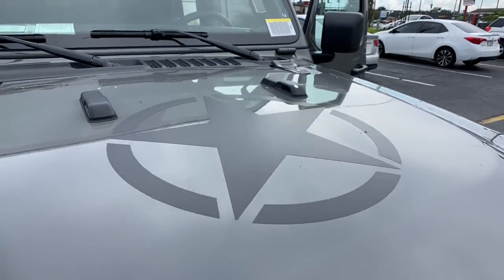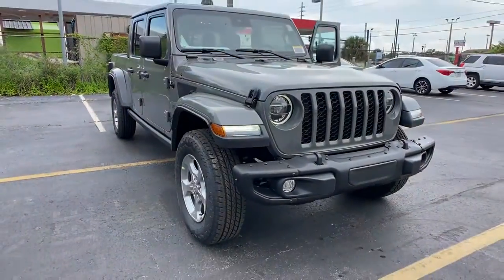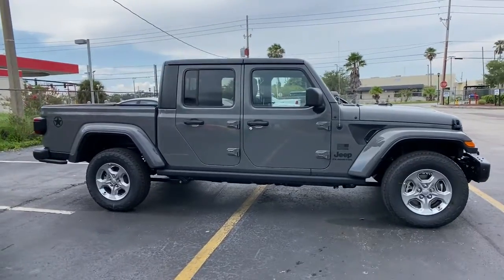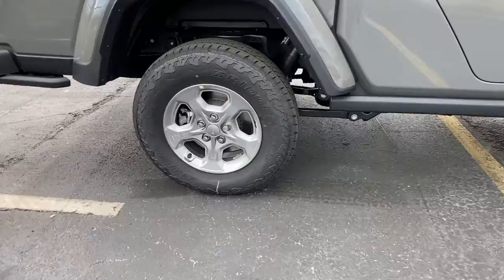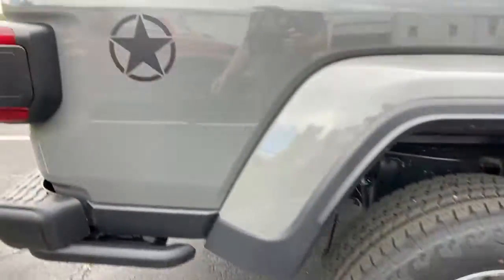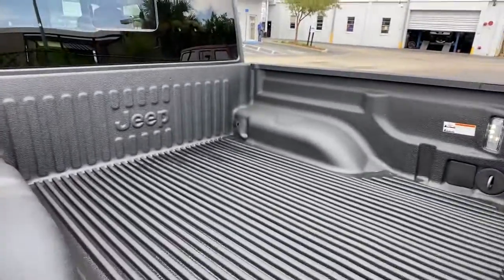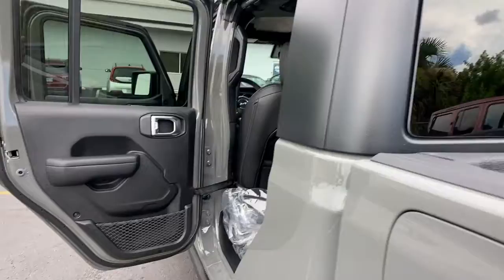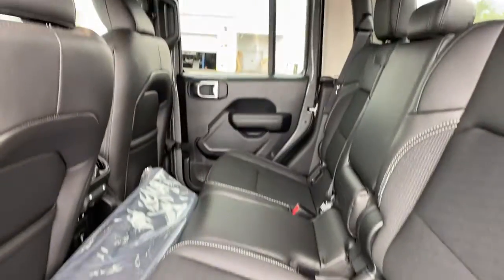2021 Jeep Gladiator Orlando FL, Central Florida, Winter Park, Windermere, Clermont, FL M1434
Sting-Gray Clearcoat New 2021 Jeep Gladiator available in Orlando, Florida at Orlando Dodge. Servicing the Central Florida, Winter Park, Windermere, Clermont, FL area.

Orlando Dodge
4101 W. Colonial Dr

Recent Arrival!2021 Jeep Gladiator Sport 3.6L V6 24V VVT 4WD 8-Speed Automatic Sting-Gray ClearcoatTHIS VEHICLE INCLUDES THE FOLLOWING FEATURES AND OPTIONS: 8.4 Radio & Premium Audio Group (1-Year SiriusXM Guardian Trial, 5-Year SiriusXM Traffic Service, 8.4 Touchscreen Display, Alpine Premium Audio System, Apple CarPlay, Auto-Dimming Rear-View Mirror, Console Bin Task Light, Emergency/Assistance Call, Google Android Auto, GPS Navigation, HD Radio, Radio: Uconnect 4C Nav w/8.4 Display, SiriusXM Radio Service, SiriusXM Satellite Radio, and SiriusXM Traffic Plus), Advanced Safety Group, Convenience Group, GVWR: 6,250 lbs w/Max Tow Package, Max Tow Package w/4.10 Axle Ratio (4.10 Rear Axle Ratio, Anti-Lock 4-Wheel Disc Heavy Duty Brakes, Anti-Spin Differential Rear Axle, Black Molded-In-Color Fender Flares (2-Piece), Class IV Hitch Receiver, Dana M220 Wide Rear Axle, and Daytime Running Lamp System), Max Tow Package w/4.10 Axle Ratio (DISC), Quick Order Package 24F Freedom (DISC) (2 Front & 2 Rear Tow Hooks, American Flag Decals, Automatic Headlamps, Body Color Fender Flares (2-Piece), Deep Tint Sunscreen Windows, Leather Wrapped Steering Wheel, Normal Duty Plus Suspension, Remote Keyless Entry, Rock Protection Sill Rails, Security Alarm, Steel Rear Bumper, and Wheels: 17 x 7.5 Satin Carbon Painted (DISC)), Safety Group (LED Taillamps and ParkSense Rear Park Assist System), Technology Group (7.0 Touch Screen Display and Cluster 7.0 TFT Color Display), Technology Group (DISC), 110 mph Vehicle Max Speed Calibration, 3.73 Rear Axle Ratio, 4-Wheel Disc Brakes, 8 Speakers, ABS brakes, Air Conditioning, AM/FM radio, Black 3-Piece Hard Top, Brake assist, Cloth Low-Back Bucket Seats, Compass, Delay-off headlights, Driver door bin, Driver vanity mirror, Dual front impact airbags, Dual front side impact airbags, Electronic Stability Control, Freedom Panel Storage Bag, Front anti-roll bar, Front Bucket Seats, Front Center Armrest w/Storage, Front fog lights, Front reading lights, Integrated roll-over protection, Low tire pressure warning, Normal Duty Suspension, Occupant sensing airbag, Outside temperature display, ParkView Rear Back-Up Camera, Passenger door bin, Passenger vanity mirror, Power steering, Radio data system, Radio: Uconnect 3 w/5 Display, Rear anti-roll bar, Rear reading lights, Rear Sliding Window, Speed control, Split folding rear seat, Steering wheel mounted audio controls, Tachometer, Telescoping steering wheel, Tilt steering wheel, Traction control, Trip computer, Variably intermittent wipers, and Wheels: 17 x 7.5 Black Steel Styled.FAMILY OWNED AND OPERATED FOR OVER 42 YEARS! WE OFFER MARKET BASED PRICING, PLEASE CALL TO CHECK ON THE AVAILABILITY OF THIS VEHICLE. WE WILL BUY YOUR VEHICLE, EVEN IF YOU DO NOT BUY OURS!! OPEN 7 DAYS A WEEK TO SERVE YOU.
Quick Order Package 24F Freedom (DISC),3.73 Rear Axle Ratio,4.10 Rear Axle Ratio,GVWR: 6,250 lbs w/Max Tow Package,Anti-Spin Differential Rear Axle,Wheels: 17 x 7.5 Black Steel Styled,Wheels: 17 x 7.5 Satin Carbon Painted (DISC),Cloth Low-Back Bucket Seats,Radio: Uconnect 3 w/5 Display,Radio: Uconnect 4C Nav w/8.4 Display,Normal Duty Suspension,Normal Duty Plus Suspension,8.4 Radio & Premium Audio Group,Advanced Safety Group,Alpine Premium Audio System,Black 3-Piece Hard Top,Body Color Fender Flares (2-Piece),Convenience Group,Deep Tint Sunscreen Windows,Max Tow Package w/4.10 Axle Ratio,Max Tow Package w/4.10 Axle Ratio (DISC),Safety Group,SiriusXM Satellite Radio,Technology Group,Technology Group (DISC),Anti-Lock 4-Wheel Disc Heavy Duty Brakes,Freedom Panel Storage Bag,Dana M220 Wide Rear Axle,Rear Sliding Window,Auto-Dimming Rear-View Mirror,Remote Keyless Entry,Cluster 7.0 TFT Color Display,110 mph Vehicle Max Speed Calibration,GPS Navigation,LED Taillamps,Console Bin Task Light,Automatic Headlamps,Daytime Running Lamp System,Security Alarm,Steel Rear Bumper,Rock Protection Sill Rails,Black Molded-In-Color Fender Flares (2-Piece),American Flag Decals,HD Radio,Google Android Auto,7.0 Touch Screen Display,8.4 Touchscreen Display,Apple CarPlay,1-Year SiriusXM Guardian Trial,Emergency/Assistance Call,SiriusXM Traffic Plus,Leather Wrapped Steering Wheel,SiriusXM Radio Service,5-Year SiriusXM Traffic Service,ParkSense Rear Park Assist System,2 Front & 2 Rear Tow Hooks,Class IV Hitch Receiver,4-Wheel Disc Brakes,Electronic Stability Control,Front Bucket Seats,ParkView Rear Back-Up Camera,Tachometer,ABS brakes,AM/FM radio,Brake assist,Delay-off headlights,Driver door bin,Driver vanity mirror,Dual front impact airbags